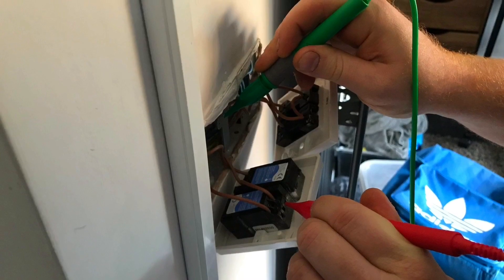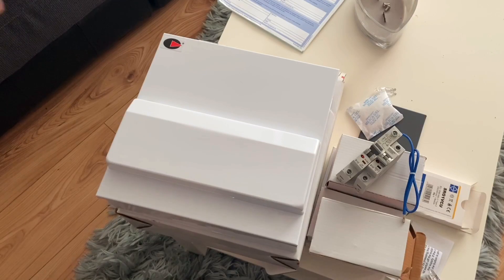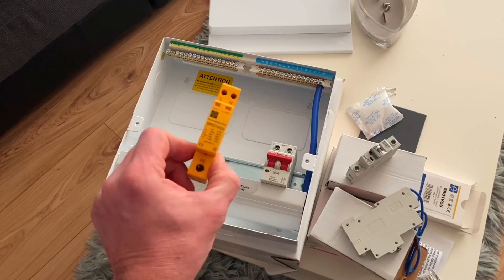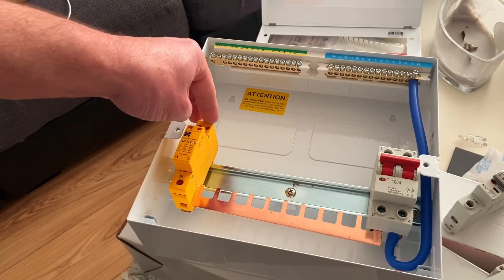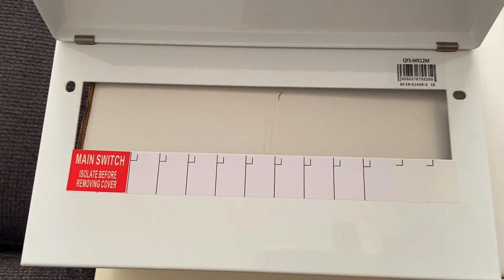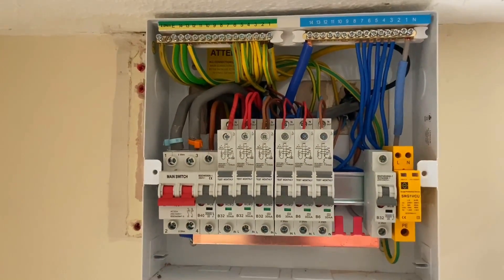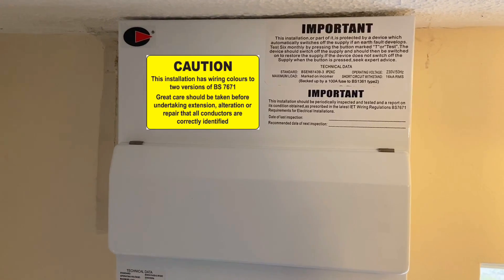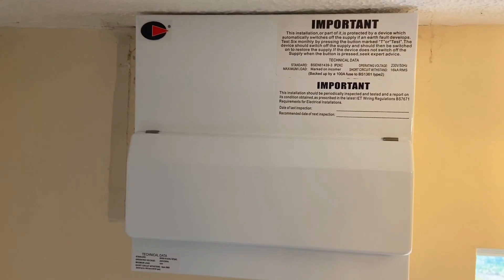Consumer Unit Change and it’s a Lewden Consumer Unit in Disguise with 'A’ Type RCBO’s and an SPD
On site with one of my learners changing a U.K. consumer unit from Lewden (fuse box) as part of the requirements for the course (not how to). The consumer unit has A type RCBO's and a SPD fitted into it but it isn't made by Lewden...? We see the consumer unit being changed and the all important labels being fitting on completion.